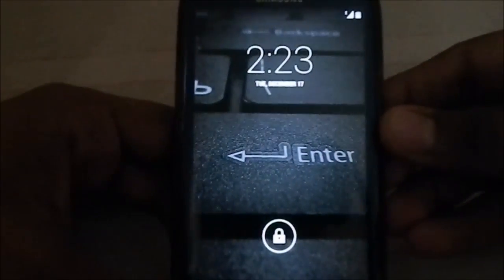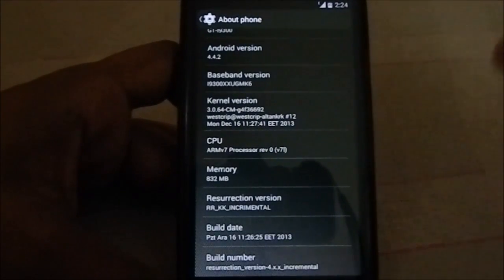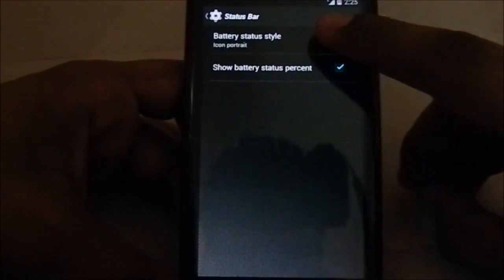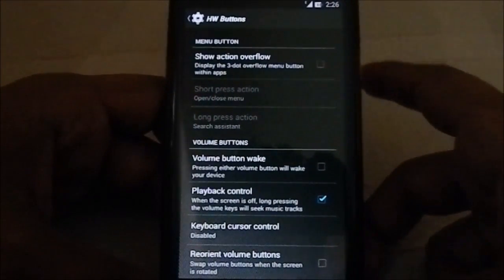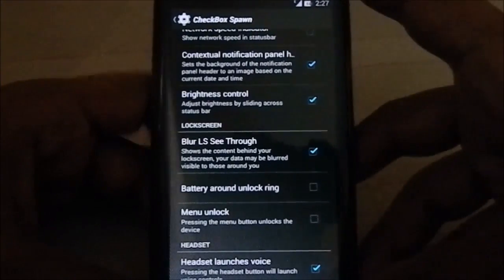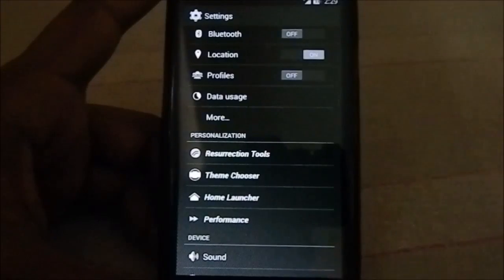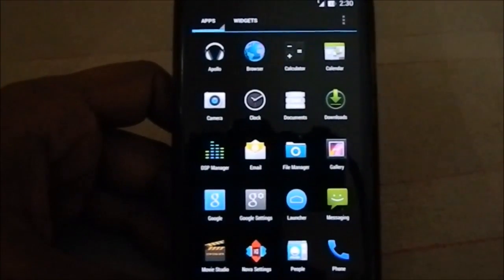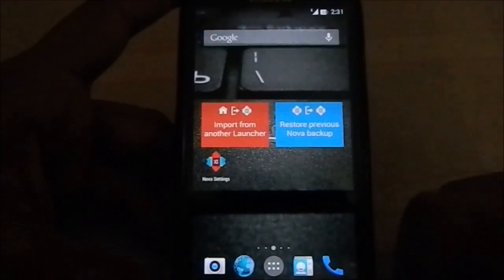Resurrection Remix® KitKat - 4.4.2 - INCRIMENTAL For Galaxy S3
With More and More Aftermarket Firmware Moving on to Kitkat OS as base, all the ROMs Now will be faster and Smoother and This perticular one is based on CM with a lot of options from Omni-Series of ROMs..